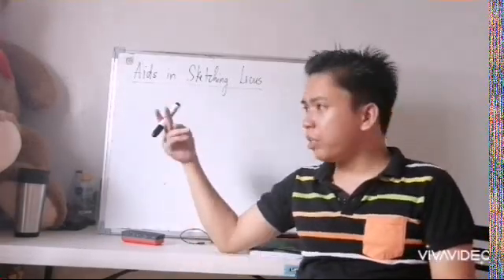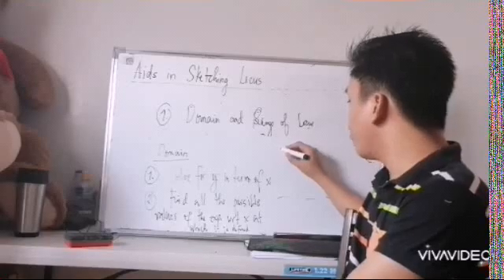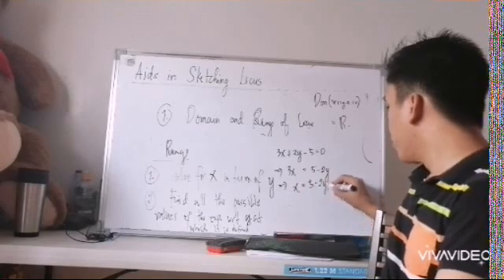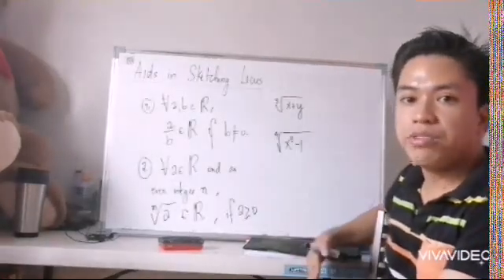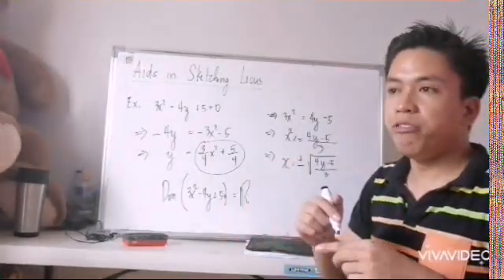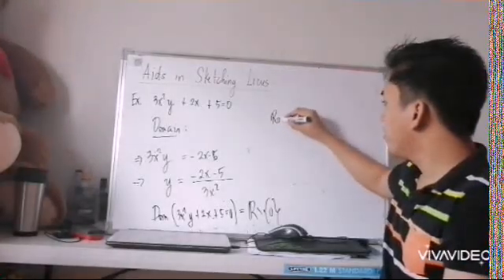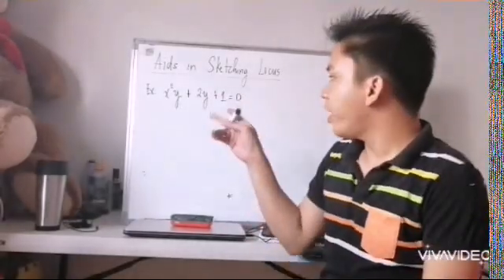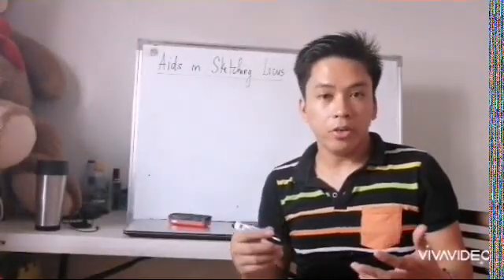Aids in Sketching: Domain and Range (Analytic Geometry)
Solving for domain and range of a locus